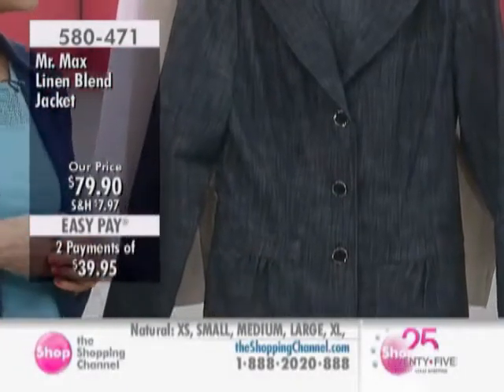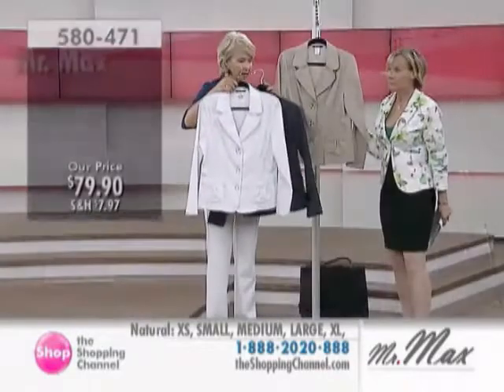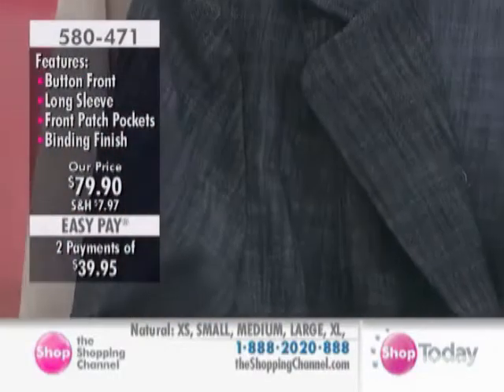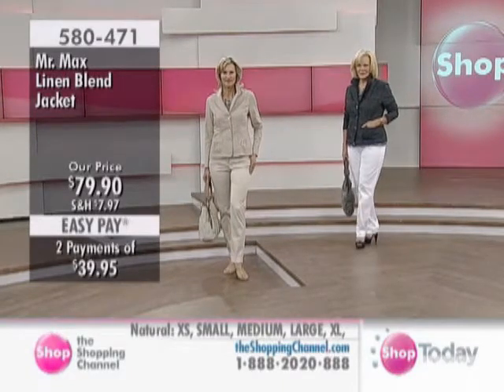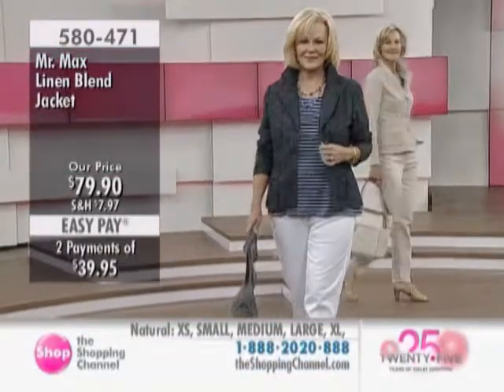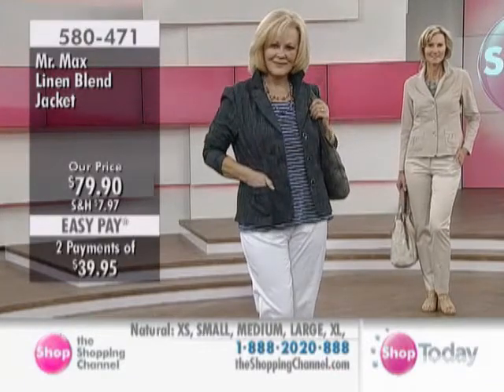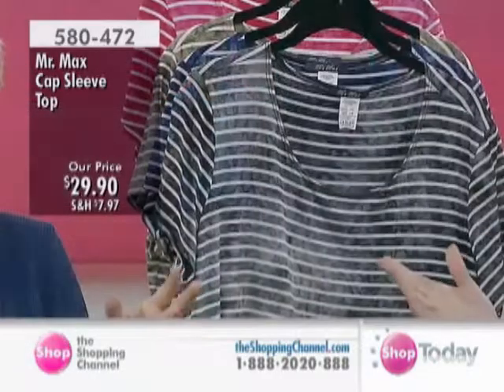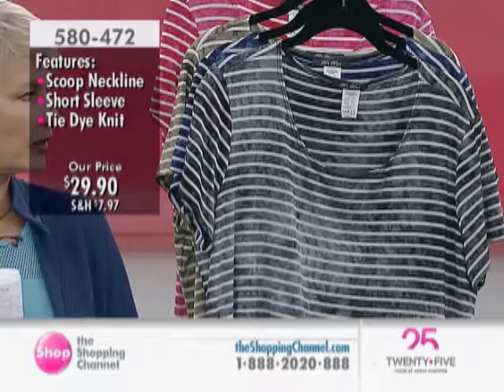Mr. Max Linen Blend Jacket at The Shopping Channel 580471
You can already hear the warmer weather calling your name, but that's no reason to let fabulous, polished style go out the window. This linen blend jacket from the Mr. Max Collection is the perfect solution. This jacket's light, breathable material is the key to dressing for success when temperatures get to be too much for your wool blend blazers.

• Button front long sleeve with patch pockets with gathering detail
• Solid binding finishing throughout the jacket
• Fabric: 68% polyester, 29% cotton, 3% spandex
• Care: Machine wash cold water, tumble dry low, no chlorine bleach, do not dry clean

Garment measurements in inches:
• Bust: XS(35.5"), S(37"), M(39.5"), L(42.5"), XL(46.5"), 2X(49.5"), 3X(53.5")
• Sleeve length: XS(32.625"), S(33"), M(33.375"), L(33.75"), XL(34.125"), 1X(34.625"), 2X(35.125")
• Sweep: XS(35.5"), S(37"), M(39.5"), L(42.5"), XL(46.5"), 2X(49.5"), 3X(53.5")
• Length: XS,S,M,L,XL(24.5"), 2X 3X(25.5")